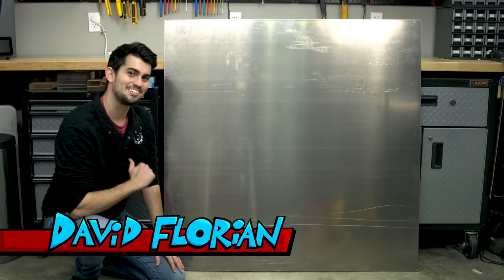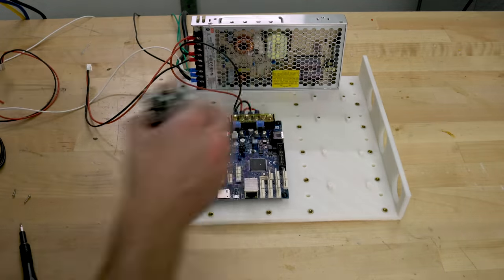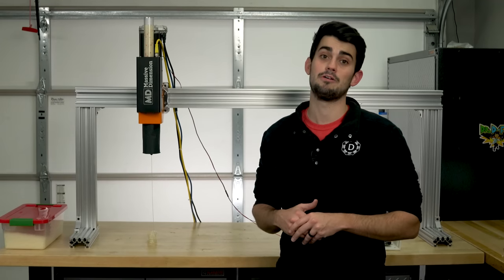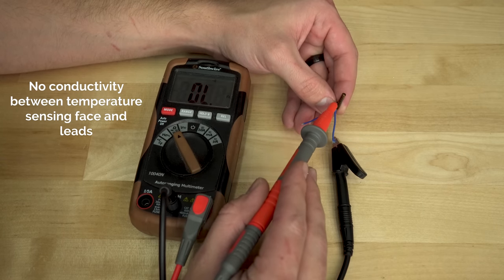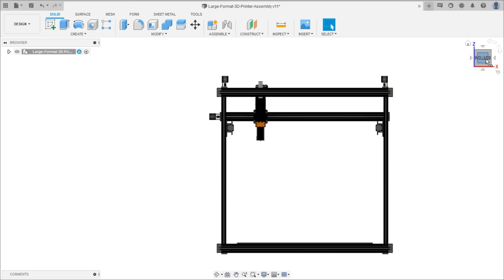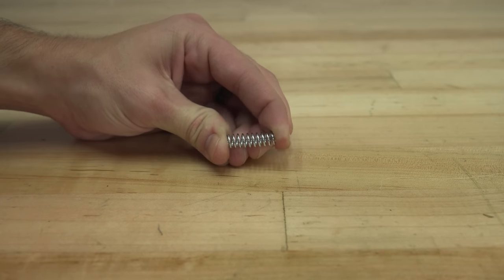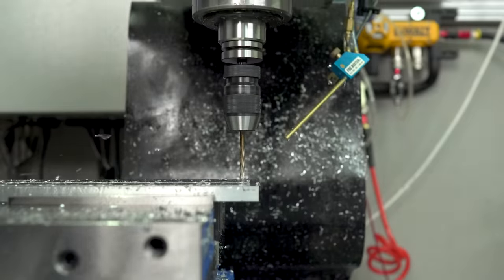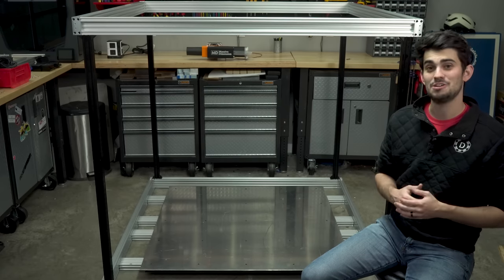Building a Large Format 3D Printer – Part 1: Pellet Extruder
Part 1: This screw extruder can melt a jaw dropping 1 kg of plastic pellets per hour. Learn how this will be used to print furniture!

D-Flo's Amazon Store

Dr. D-Flo is taking his shop’s additive manufacturing capabilities to the next level by building an industrial scale 3D printer with a build envelope of 4’x4’x4’ (1220mm x 1220mm x 1220mm). When DIYing a printer this large, a normal filament extruder will not be able to pump out enough plastic to fill this build volume. Therefore, Massive Dimension’s MDPH2 pellet extruder capable of depositing 1 kg of molten plastic an hour will be used to generate the layers for some massive objects. Dr. D-Flo talks about the benefits and limitations of using pellets as a feedstock and even explores how to add colorants to the plastic pellets to achieve color extrusions.

The MDPH2 weighs almost 20lbs (9kg) and to be able to move this beast precisely within a 4x4’ work area will require a rigid and powerful linear motion setup. For this reason, Dr. D-Flo opted for OpenBuild’s C-Beam Tension XL Linear Actuators, which he has configured into a motion platform where the extruder is moved in all 3 dimensions (stationary bed design).

Watch Dr. D-Flo plasma cut and mill custom pieces to bring this large format 3D printer to Life.

Table of Contents:
00:00 – Introduction
00:33 – Pellet Extruder
03:30 – Duet 3 Microcontroller
04:43 – Extruding Pellets
09:17  – Switching Temperature Probes
11:57 – Linear Motion
16:36 – Frame
17:47 – Build Plate
22:07 – Bed Leveling System